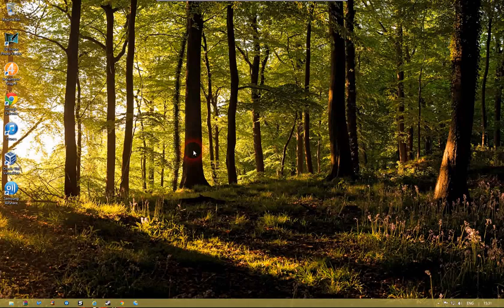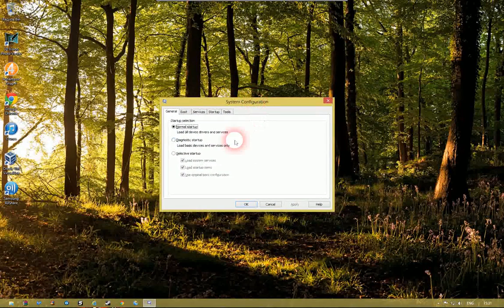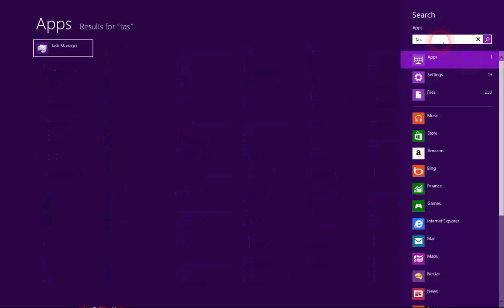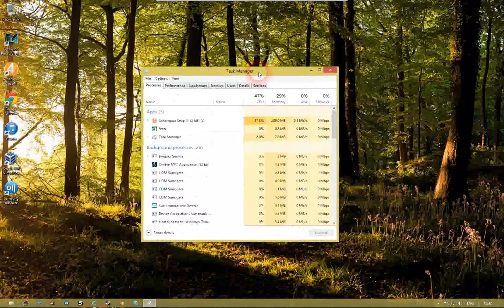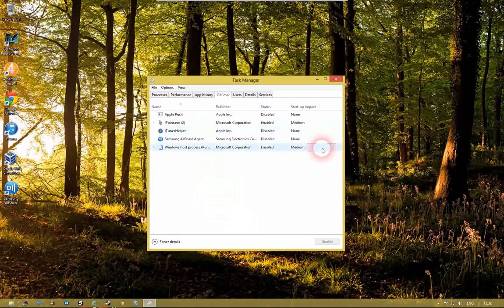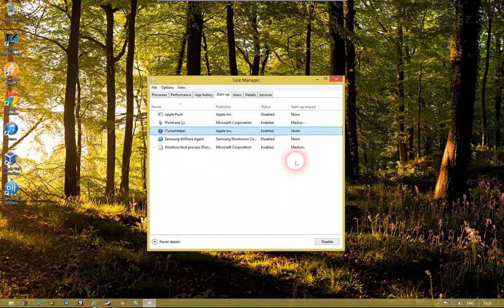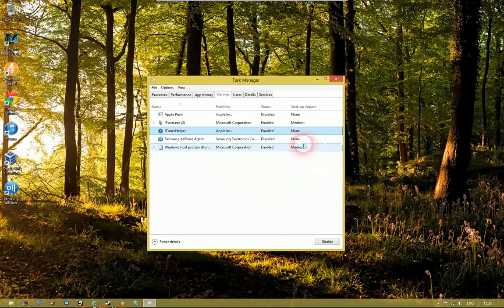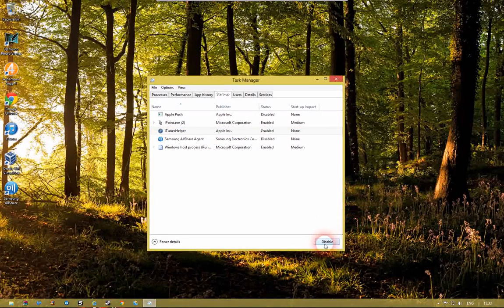How to: speed up the start load up of your computer in Windows 8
How to: speed up the start load up of your computer in Windows 8 by disabling programs that run on start.